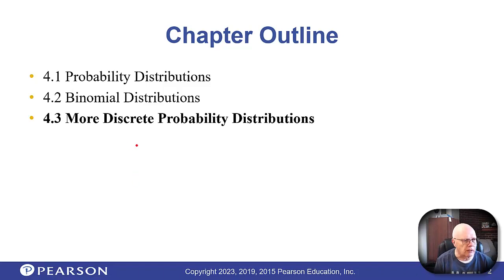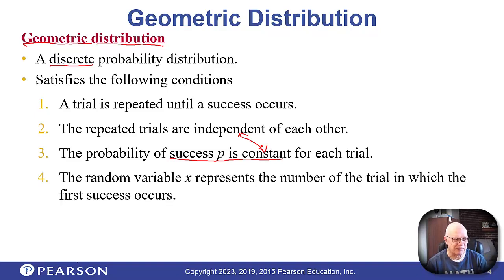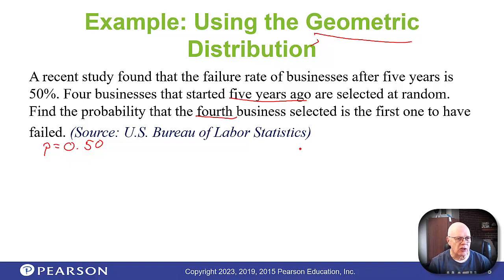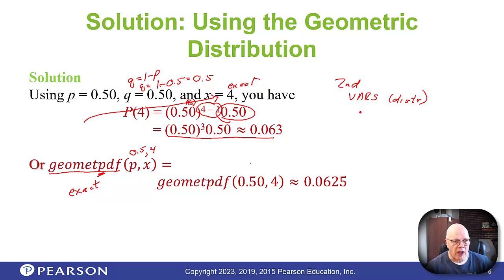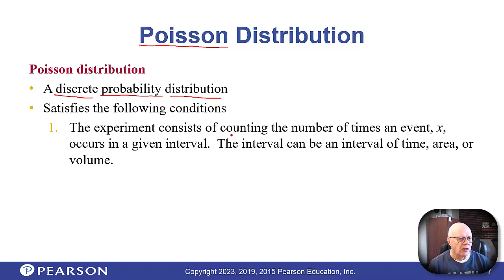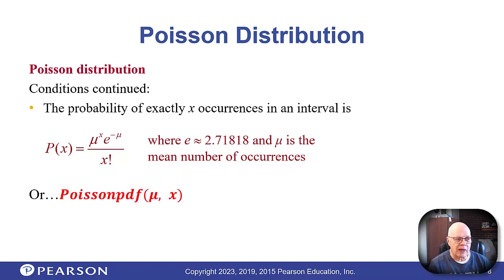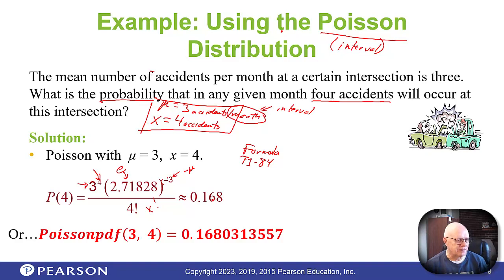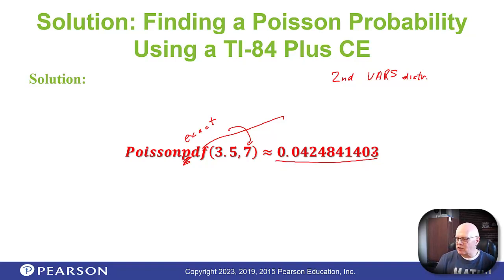Lesson for 4 3 More Discrete Prob Distributions ver 02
Geometric and Poisson Distributions